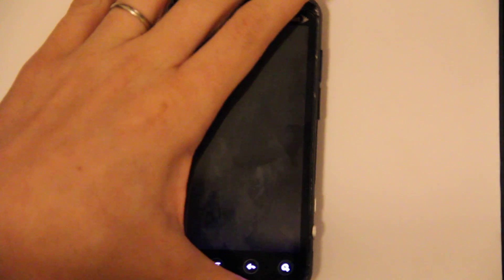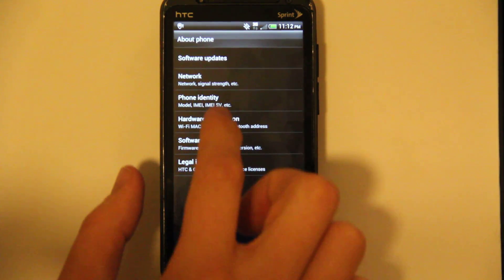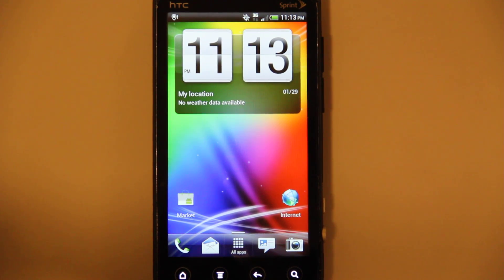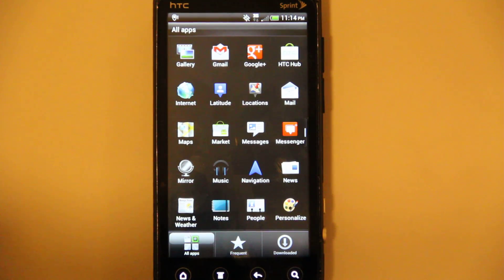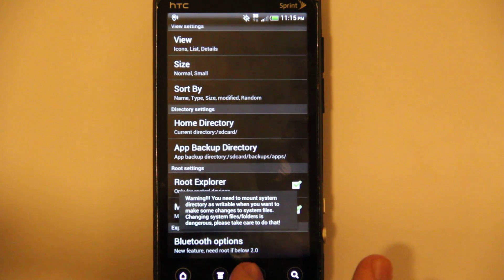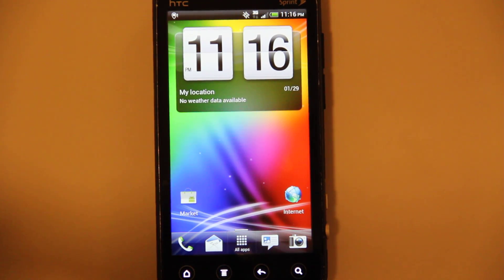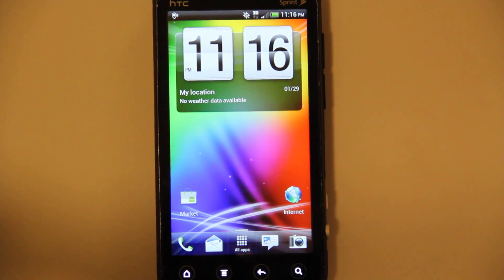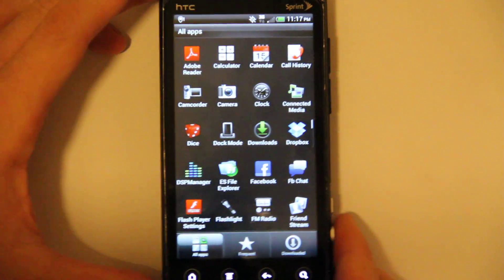ICS Sense 4.0.3 Sense 3.6 on HTC EVO 3D by joelz9614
If you click that, you won't miss any new videos!

SEE, was that so hard? lol I kid I kid.

The last video had  a LOT of dislikes, and I understand why!
If you want to see the install process, watch that video!

(Until I make videos on the Note III of course!)

WARNING! You should know that I'm not held responsible if you brick your phone or if something doesn't work (aka alarm clock). YOU are the one deciding to root your phone and install roms. Continue only if you know that you're warranty will be voided (and is also voided if you did the revolutionary or htcdev unlock) and if agree to the terms above! :D

This is the super wipe tool I was talking about!
I'm not recommending it or anything, but it worked for me!

CyanogenMod 9 aka CM9 (Android 4.0 Ice Cream Sandwich)
is available for the GSM version of the EVO 3D! (Shooteru)